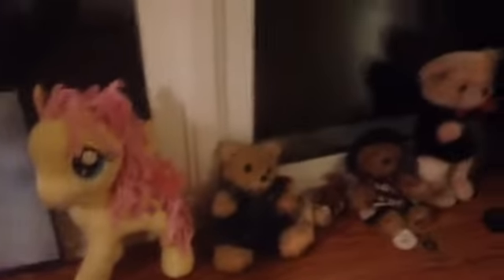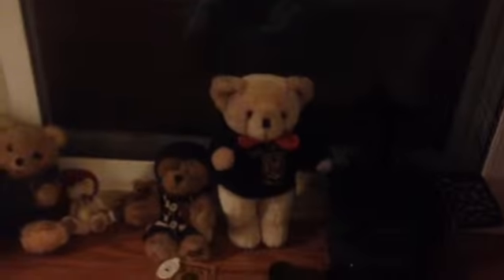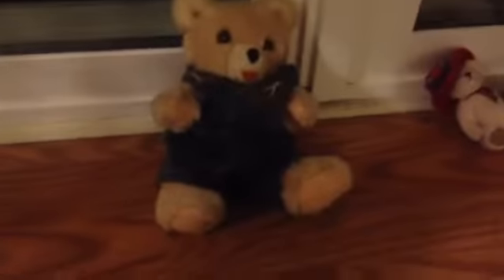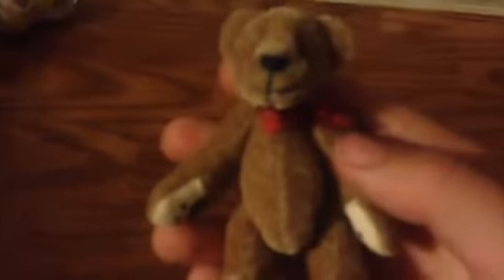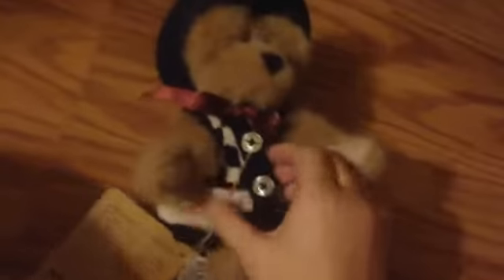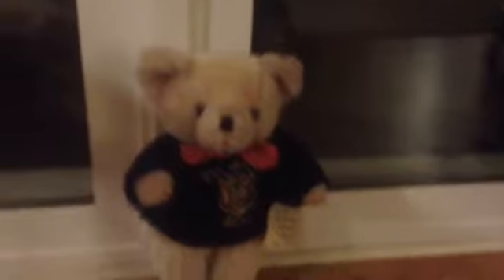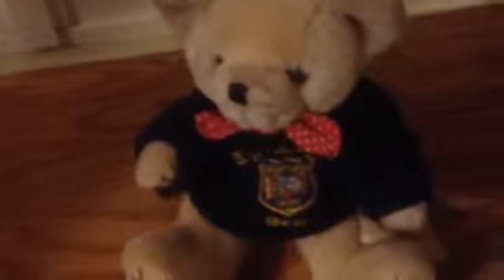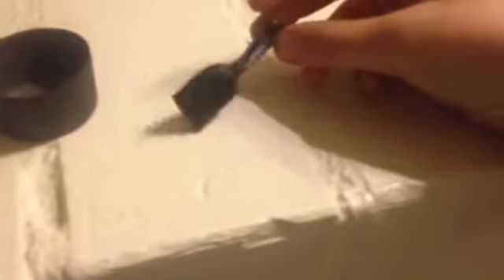Early Thanksgiving haul!!! MLP, teddy bears and other cool cute little things!!